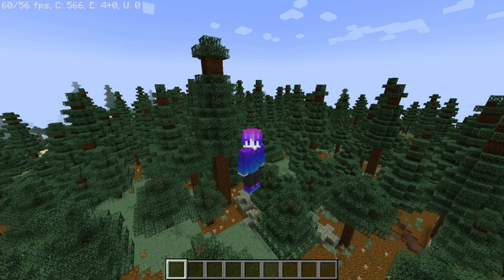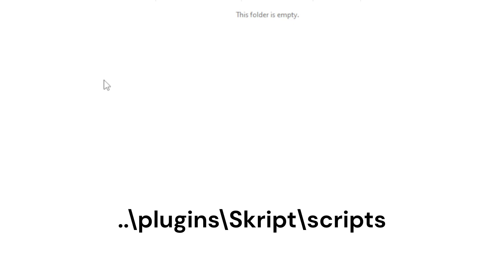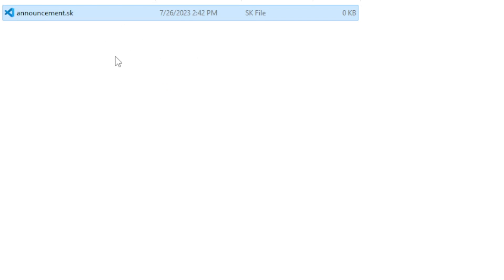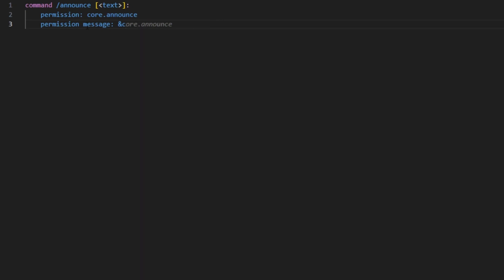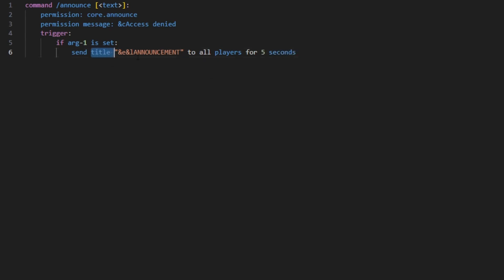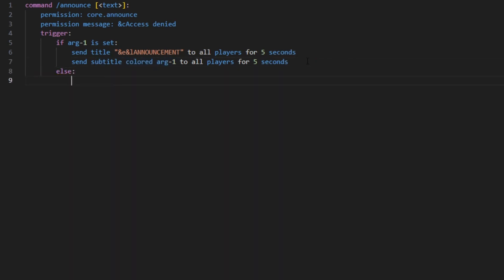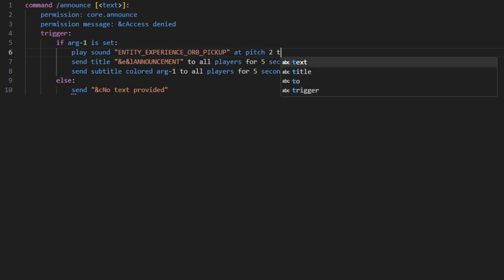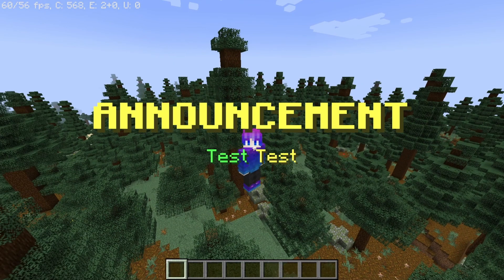[SKRIPT TUTORIAL] How to make an announcement command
A simple tutorial on how to make an announcement command.